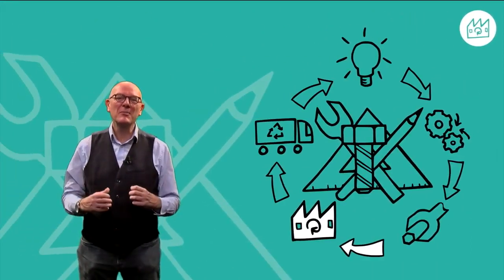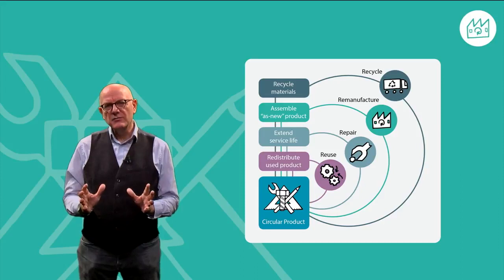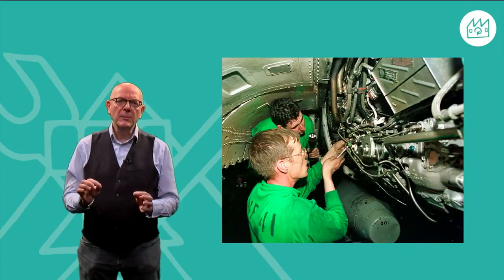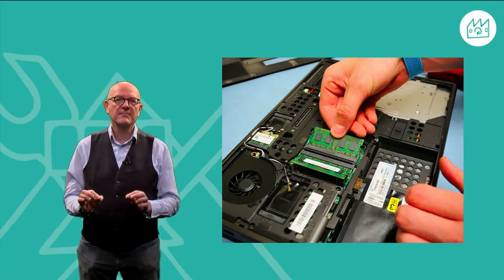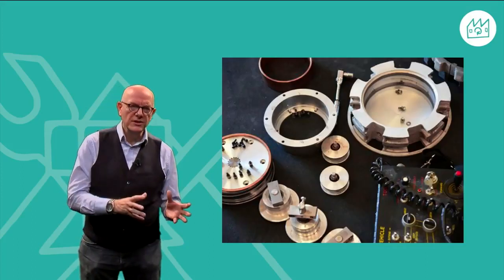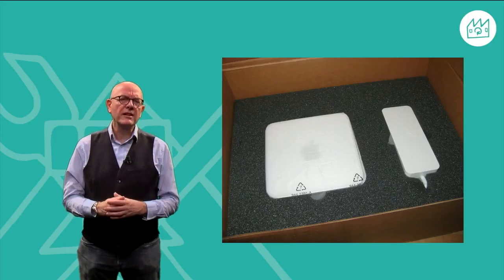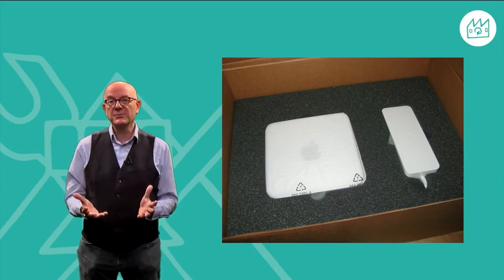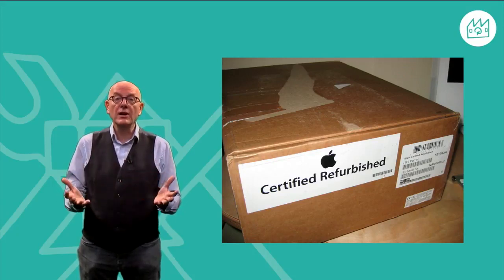4 1 1 Introduction to Remanufacturing